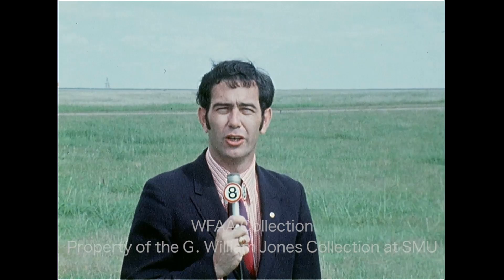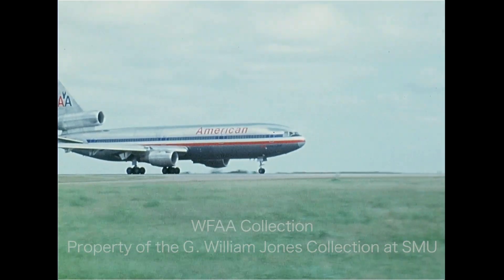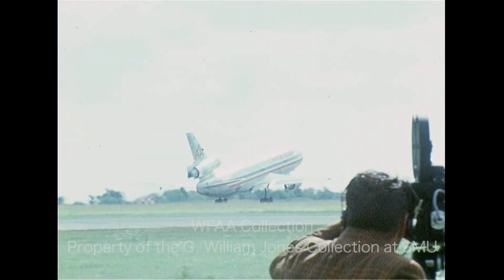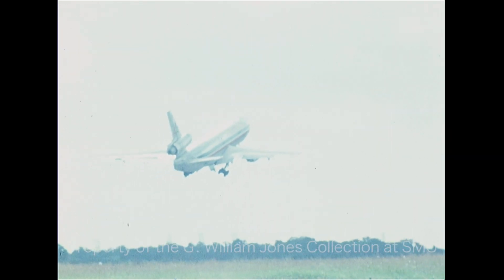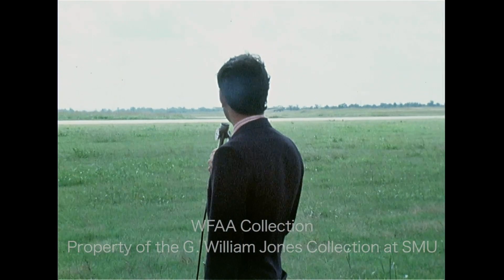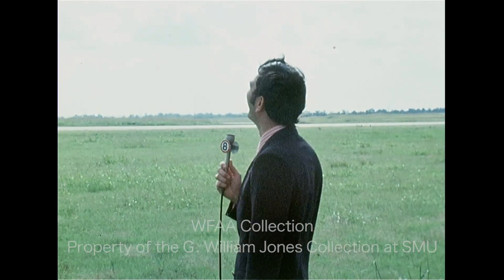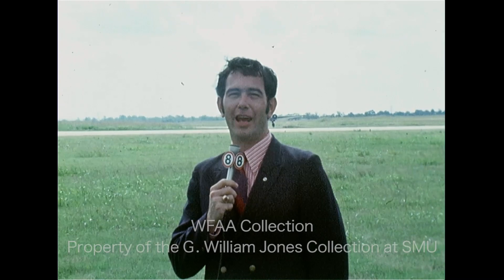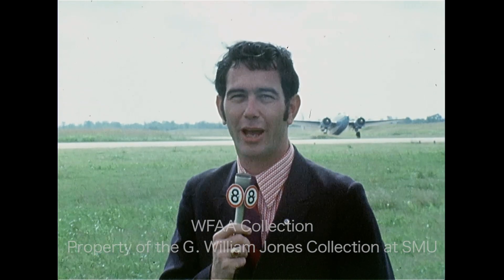A Look At The New DC-10 Airplane - September 1971